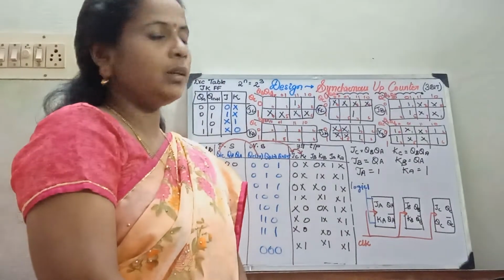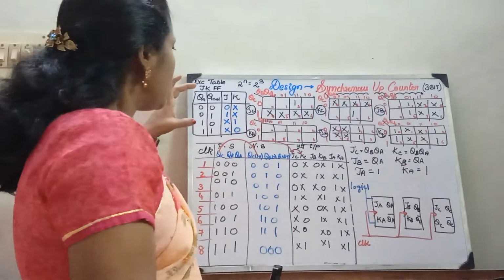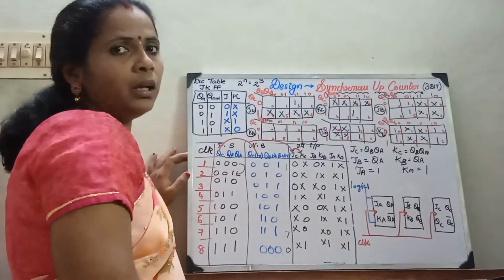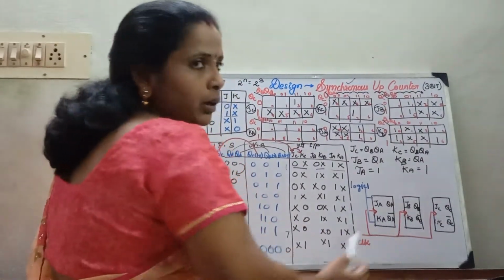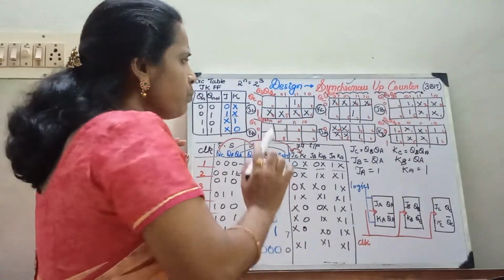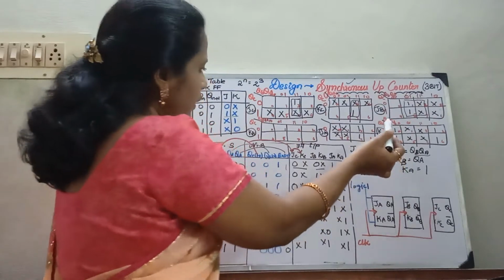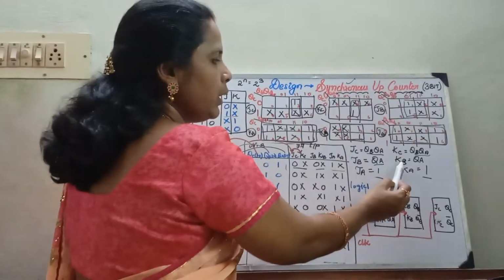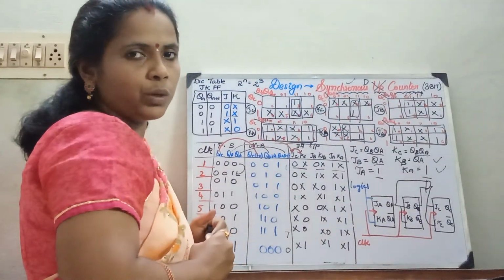December 19, 2021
Design of Synchronous Up and Down counter using JK flipflop